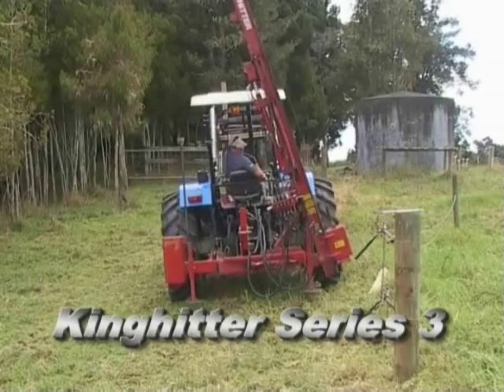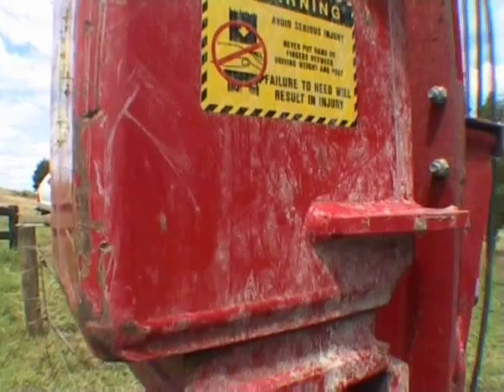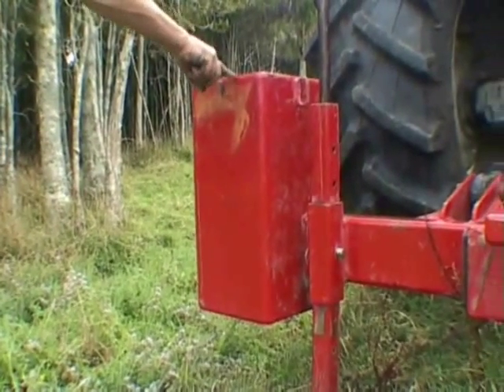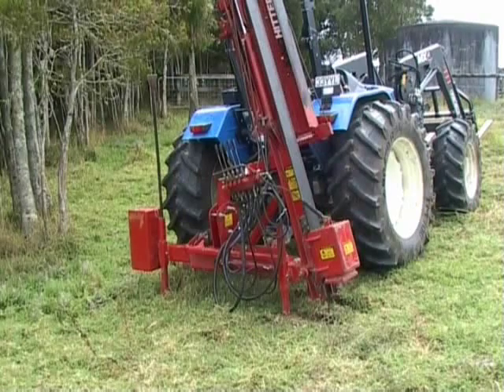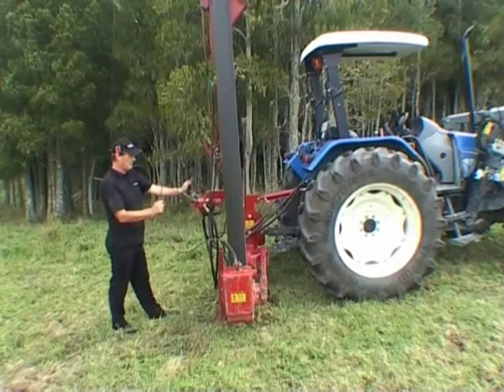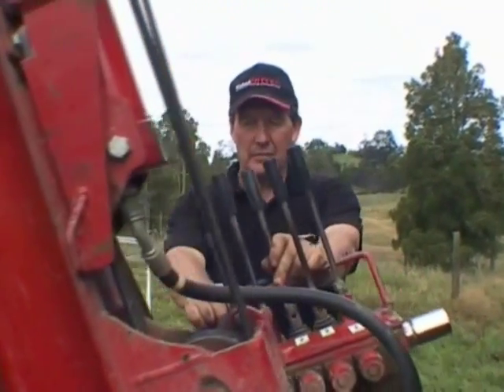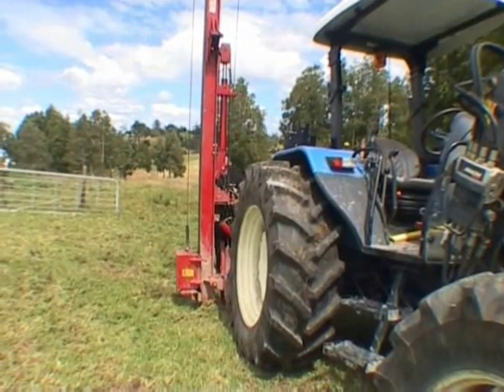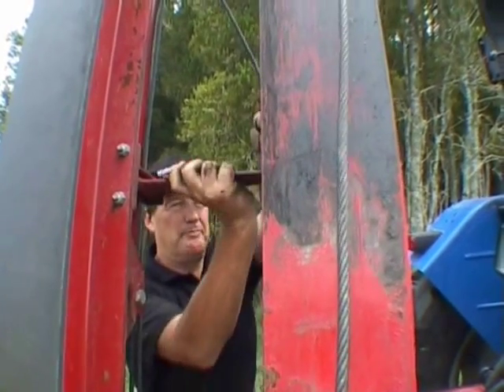Kinghitter Series 3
KINGHITTER SERIES 3 POST DRIVER